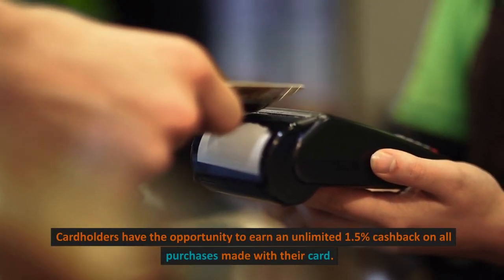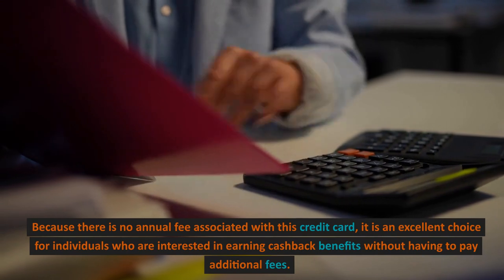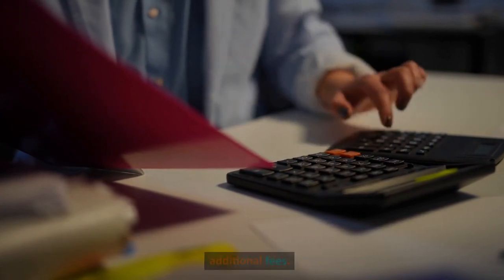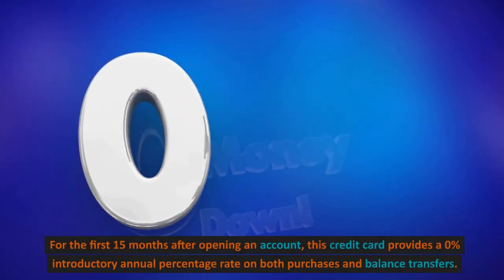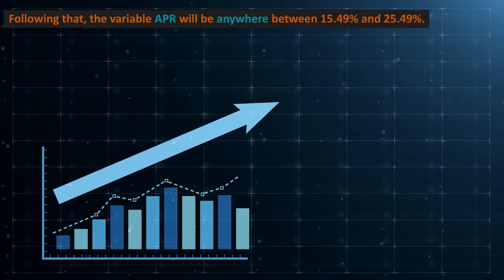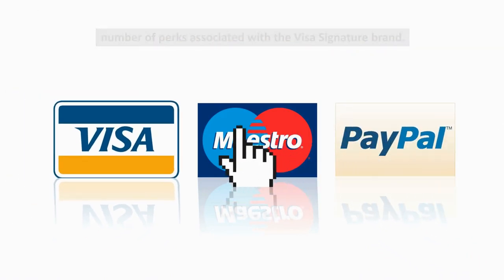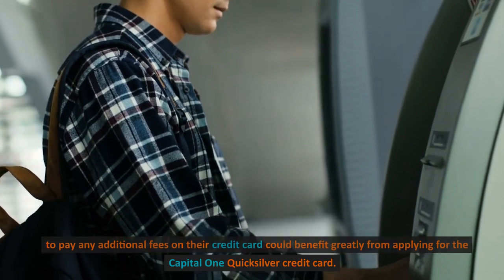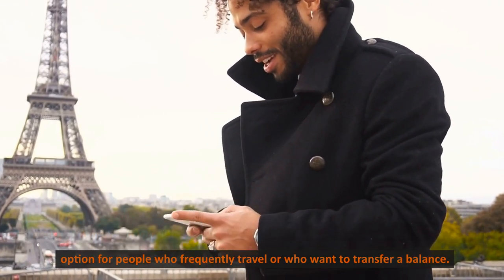Six Quick Silver Benefits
The Capital One Quicksilver credit card provides its users with a number of valuable perks and advantages.

The following is a list of some of the most important advantages:

1. CASHBACK REWARDS

Cardholders have the opportunity to earn an unlimited 1.5% cashback on all purchases made with their card.

2. SIGN-UP BONUS

First-time cardholders have the opportunity to receive a one-time cash bonus of up to $200 if they make a total of $500 worth of purchases during the first three months of creating their account.

3. NO ANNUAL FEE

Because there is no annual fee associated with this credit card, it is an excellent choice for individuals who are interested in earning cashback benefits without having to pay additional fees.

4. NO FOREIGN TRANSACTION FEES

This credit card does not assess any fees for transactions made in a foreign country, which makes it an excellent choice for people who travel worldwide.

5. 0% INTRODUCTORY APR

For the first 15 months after opening an account, this credit card provides a 0% introductory annual percentage rate on both purchases and balance transfers.

Following that, the variable APR will be anywhere between 15.49% and 25.49%.

6. VISA SIGNATURE BENEFITS

The Capital One Quicksilver credit card is a Visa Signature card, so it comes with a number of perks associated with the Visa Signature brand.

These perks include travel accident insurance, auto rental collision damage waiver, and extended warranty protection.

In conclusion, those who want to receive cashback rewards on their purchases but don't want to pay any additional fees on their credit card could benefit greatly from applying for the Capital One Quicksilver credit card.

In addition, this card does not charge a fee for making transactions in foreign currencies, and it also offers an introductory interest rate, both of which can make it an appealing option for people who frequently travel or who want to transfer a balance.